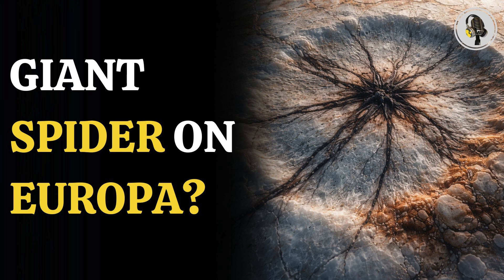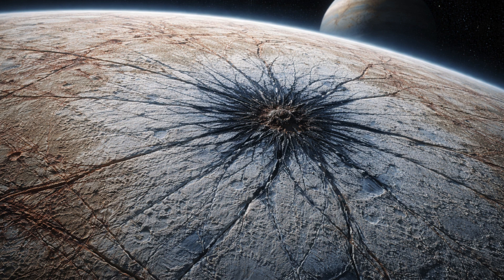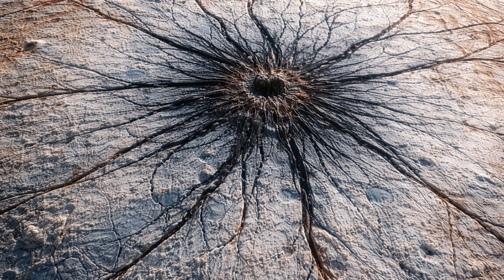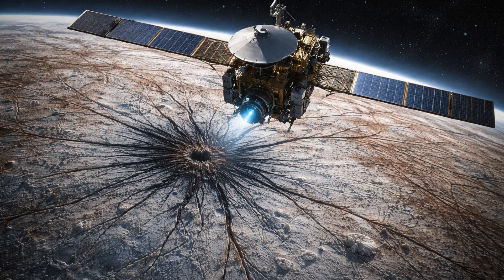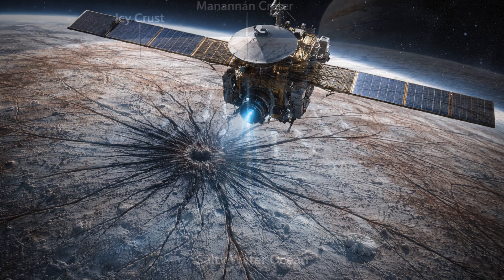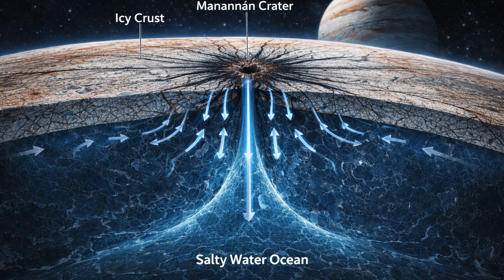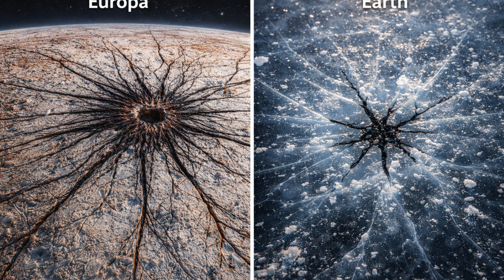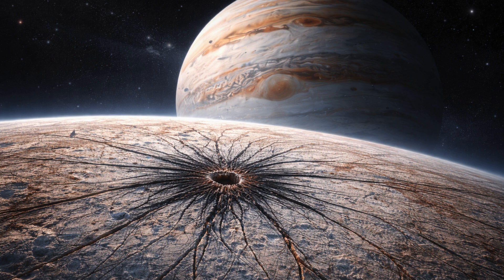Giant ‘Spider’ Found On Europa: Proof Of Hidden Water? | WION Podcast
Scientists have identified a massive spider-shaped formation at the centre of Europa’s Manannán crater. Researchers believe the strange pattern may have formed when salty water erupted onto the icy surface after a powerful impact. The structure resembles similar features seen on Earth and Mars, but with a very different origin. Experiments suggest subsurface brines could have spread through Europa’s ice to create the shape. The discovery adds fresh momentum to the search for water beneath Europa’s frozen crust.